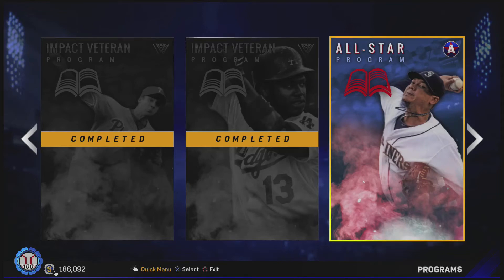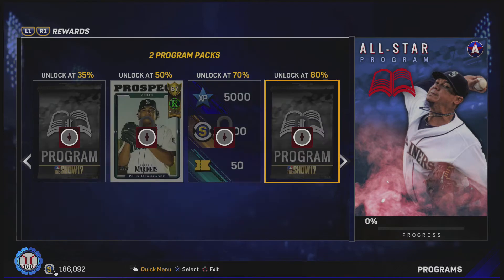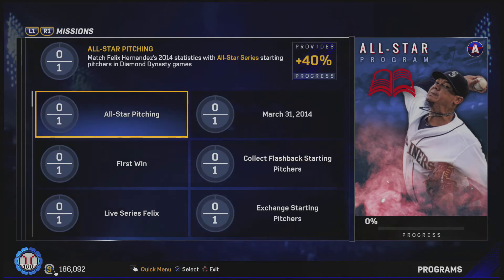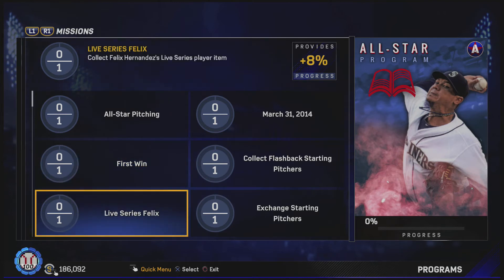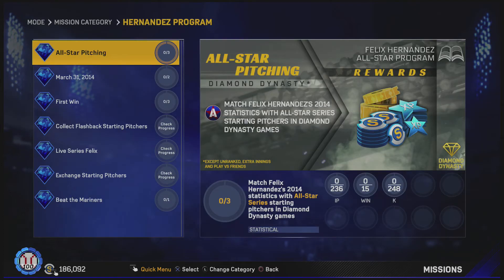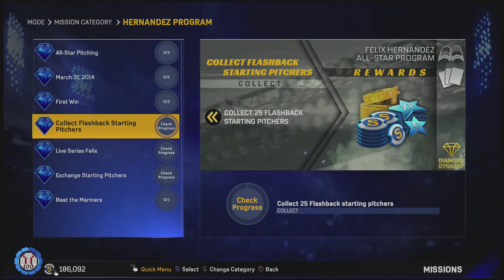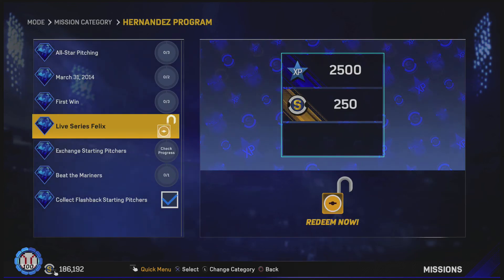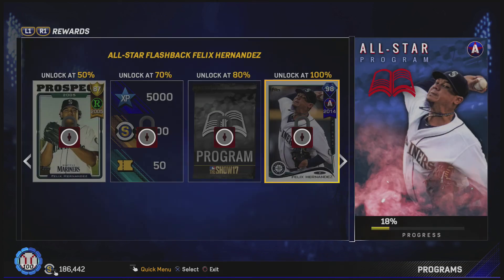FELIX HERNANDEZ ALL-STAR PROGRAM - DETAILS AND REWARDS!! | MLB The Show 17 Programs